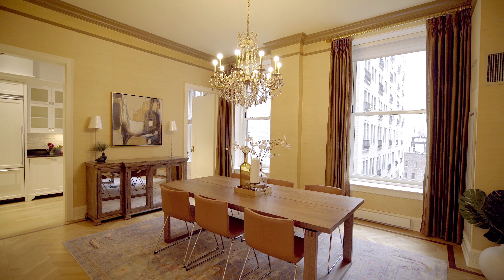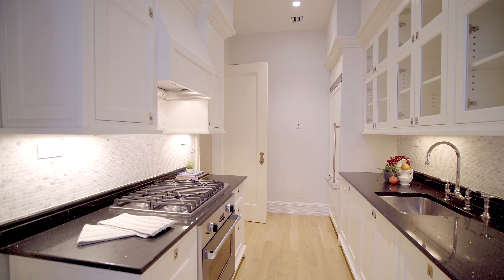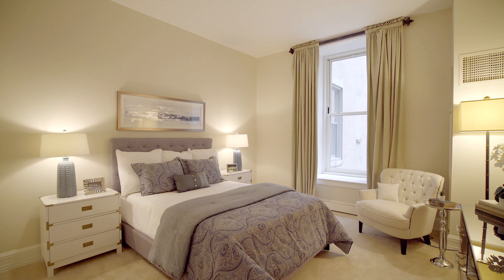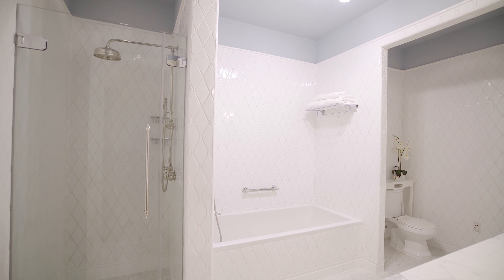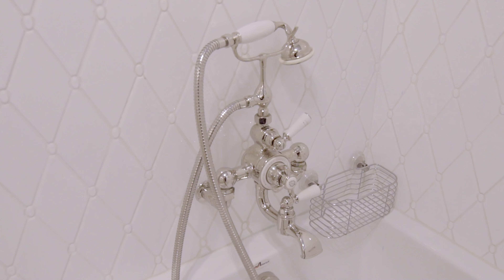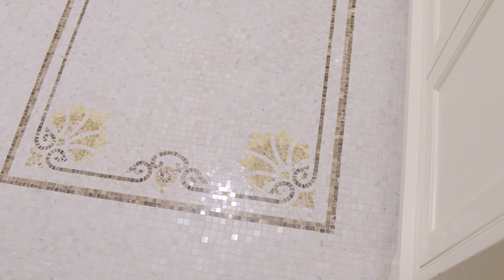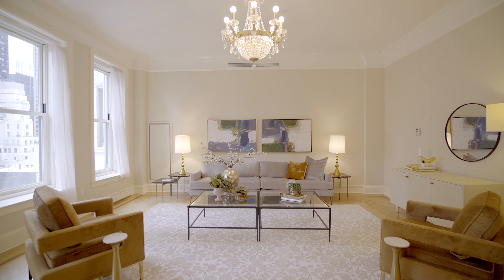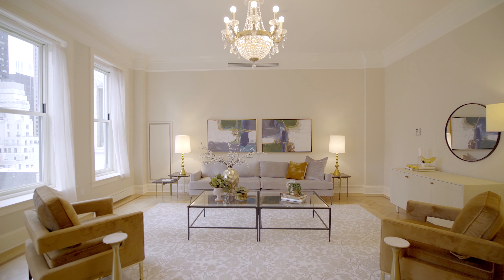1 Central Park South, Apartment 1213, New York, NY 10023 | NYC Home Tour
A spectacular 5 room residence at the iconic Plaza, 1 Central Park South. Apartment 1213 boasts one of the best floor plans and layouts in the building and features gracious proportions, tall ceilings, and signature decorative finishes only found in the Plaza residences.

Upon entering you are met with a formal foyer centering the entire residence from east to west.  To the east, you will find the expansive living room with oversized windows overlooking historic Grand Army Plaza and Fifth Avenue.   The living room features a decorative marble fireplace, abundant wall space for art, and perfectly finished, wide-plank herringbone floors.  The room is ideal for entertaining or quiet evenings at home enjoying the quintessential New York landmark views.

On the west side of the foyer sits the large-scale formal dining room featuring two oversized western-facing windows.  The dining room is generous enough to accommodate the largest of dinner parties.

The windowed kitchen features anything and everything a chef needs including an abundance of storage space with custom solid wood cabinetry, countertops clad in marble, and high-end appliances including

The bedroom wing consists of two generously proportioned rooms both with en-suite baths.  The corner primary suite boasts iconic Grand Army Plaza views and a northern window with a view of Central Park.   The primary suite is large enough for a separate sitting area and a home office and features two large walk-in closets.  The en-suite primary bath features a large marble-clad walk-in shower, a deep soaking tub, and a double sink vanity.  The bath is outfitted with Lefroy Brooks fixtures and an original plaza mosaic tile inlay on the floor.  The second bedroom faces west with generous closet space and an en-suite bath with the best fixtures and finishes only found in the Plaza.

Other features of this exceptional residence include a renovated period-inspired powder room, central AC, a washer/dryer, and solid herringbone floors throughout.

The world-renowned Plaza Residences at the corner of Fifth Ave and Central Park is a storied structure built in 1905 by Henry J. Hardenberg in the French Renaissance Chateau style. This Historic National Landmark has been home to such notables as the Astors & Vanderbilts and was headquarters for Frank Lloyd Wright while overseeing the construction of the Guggenheim Museum. A magnificent lobby entrance on Central Park South greets residents, who are pampered by white-glove services & amenities. A 24-hour doorman, concierge, valet parking & private storage elevate the lifestyle, as do other privileges like The Palestra spa & fitness center, Plaza Food Hall by Todd English, Palm Court Restaurant, Oak Room & Bar, The Grand Ballroom, Champagne Bar & Rose Club, Warren Tricomi Salon & more. Pets & pieds-a-terre are allowed.

Michael J. Franco
Licensed Associate Real Estate Broker
110 5th Ave, 3rd Floor